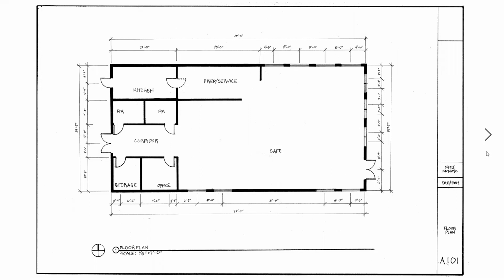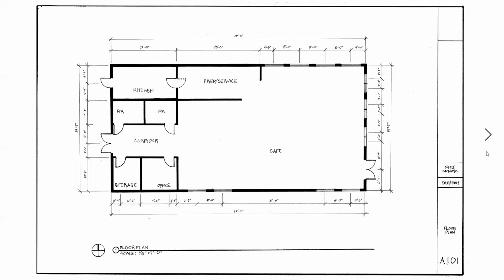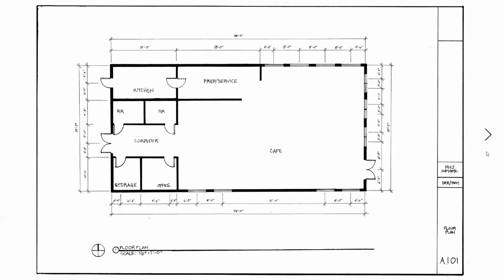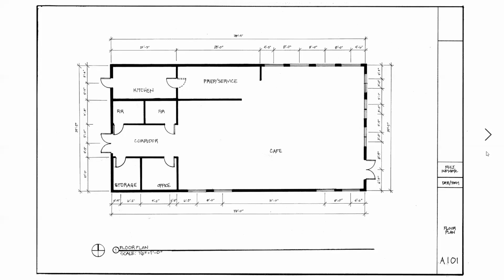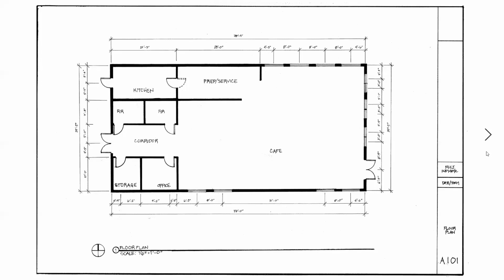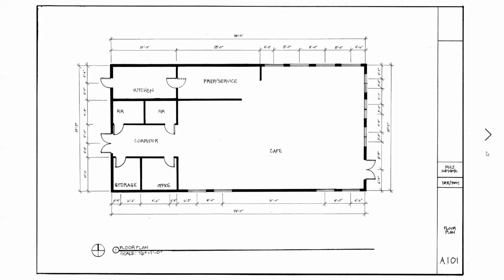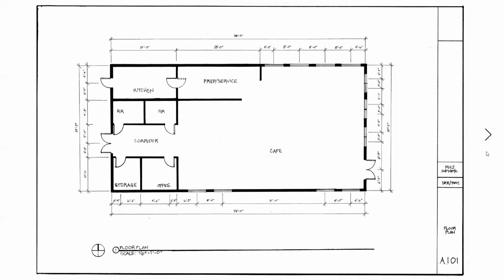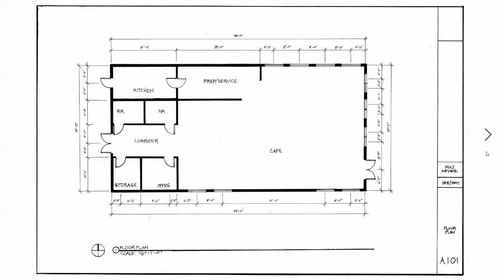Video 2-1: Overview of a Floor Plan